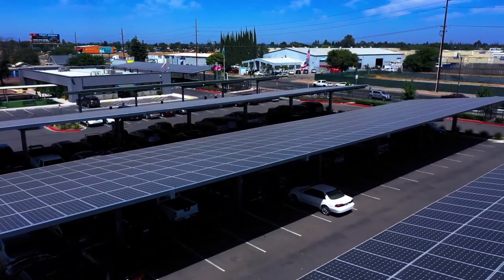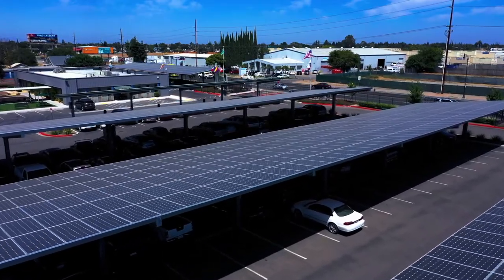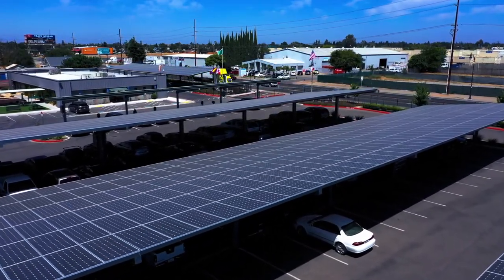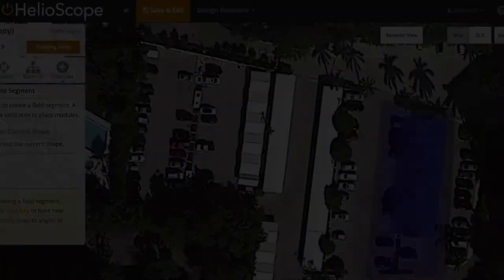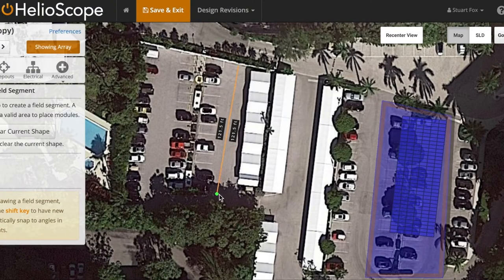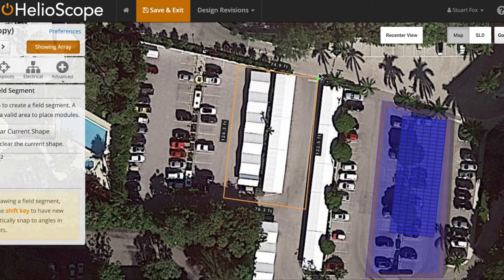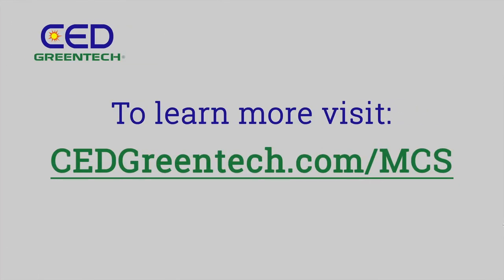CED Greentech Modular Carport Solution Intro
The CED Greentech Modular Carport Solution (MCS) is engineered for carports of any scale. With as few as 10 parking spaces, you can take advantage of this cost-effective solution. With the MCS you can leverage CED’s 70 years of experience, ensuring the best price for a complete carport package: fully-coordinated steel and solar, materials delivered ready for installation and permit drawings stamped by licensed professionals.

Utilizing our pre-engineered and adaptable modular system, your customers can make the most of their property and cut energy costs while meeting sustainability goals.